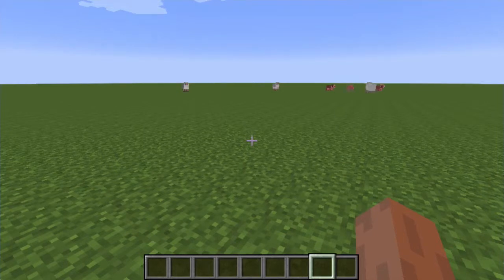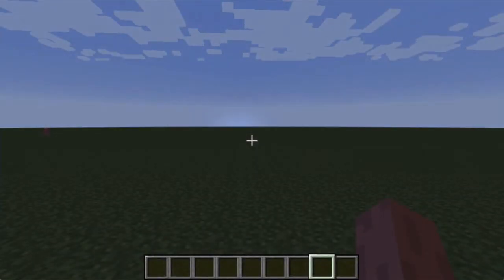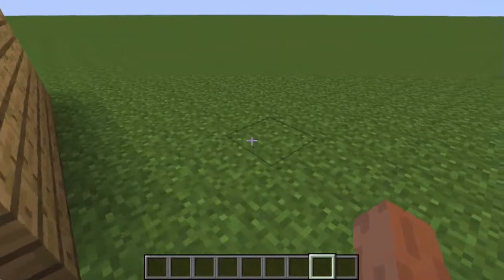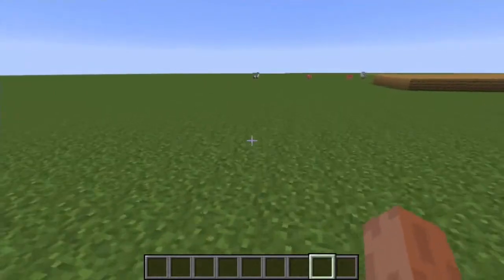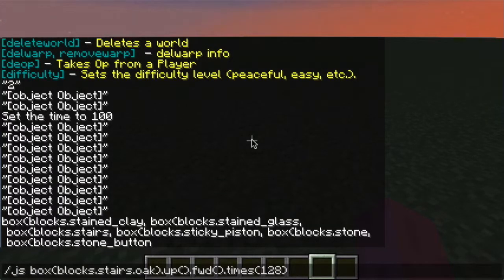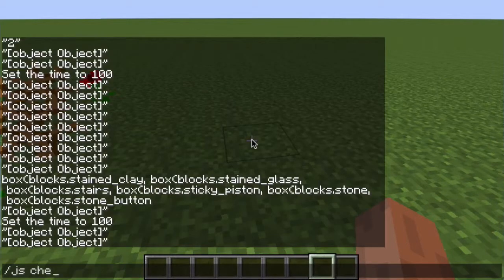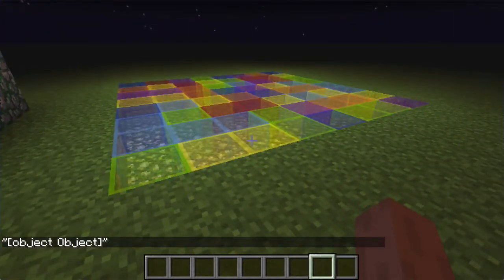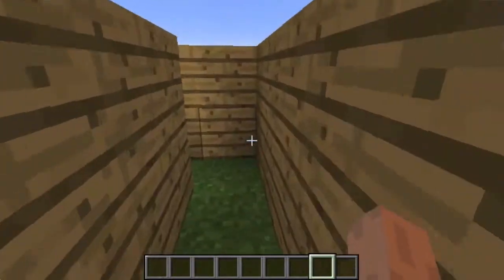Part 4: In Which I "Drone" On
Learn about ScriptCraft's Drone which lets you "draw" with Minecraft blocks!